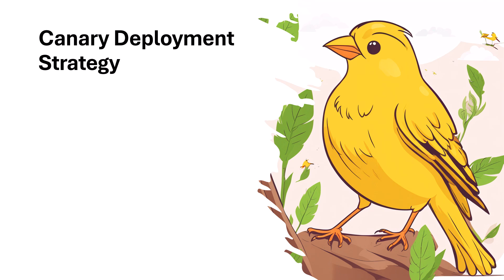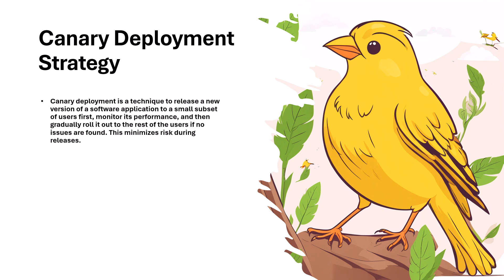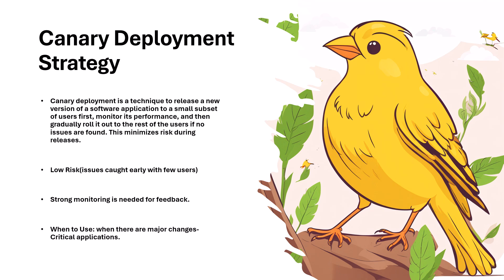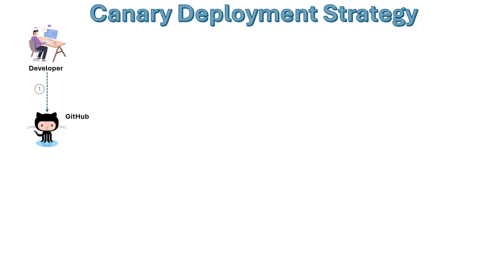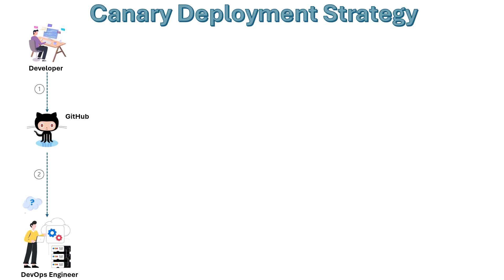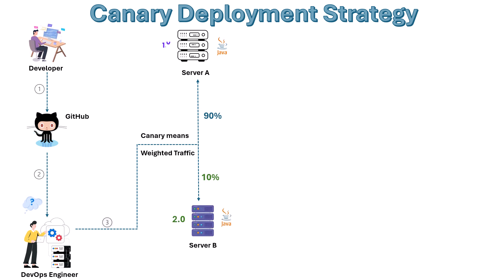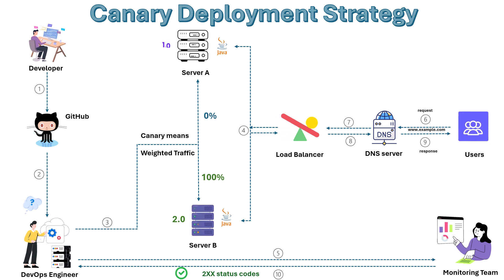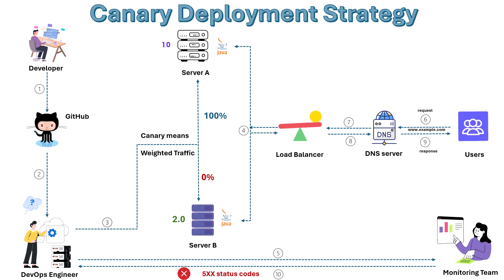Canary Deployment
In this video, we dive into Canary Deployment — a powerful strategy used to minimize risk when rolling out new features or updates. Watch as we walk through a real-world example of deploying a new version of an application to a small subset of users before a full rollout.

You'll learn:
✅ What canary deployment is and why it's important
✅ Visual representation of workflow of setting up a canary deployment